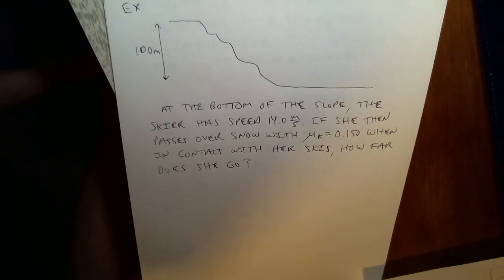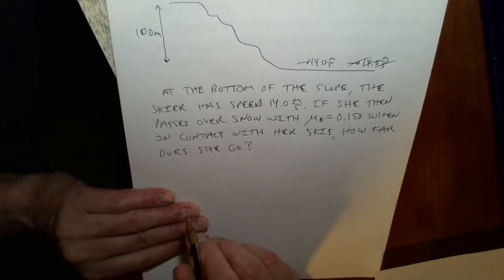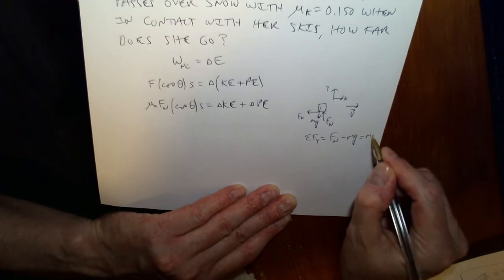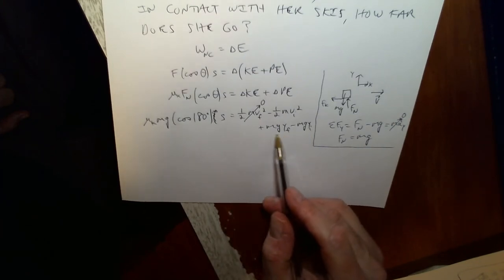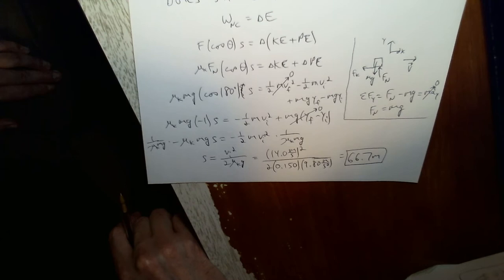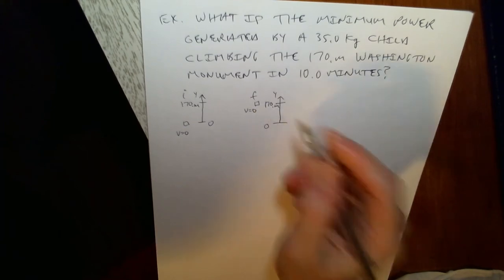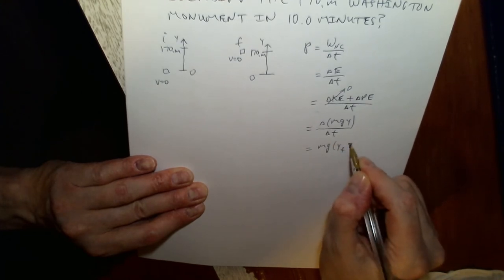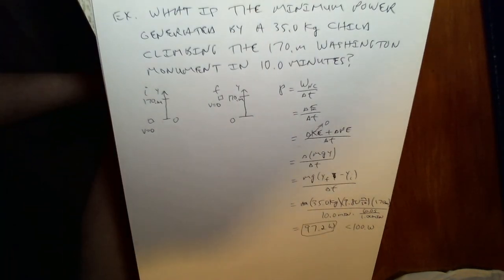Lecture 14 Part 2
An example is worked involving a non-conservative force, as is one involving power.